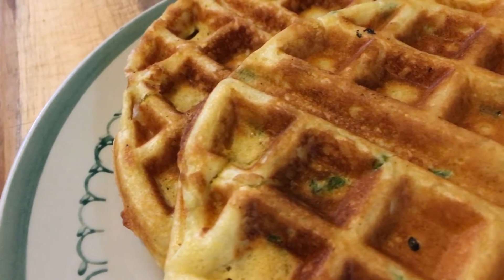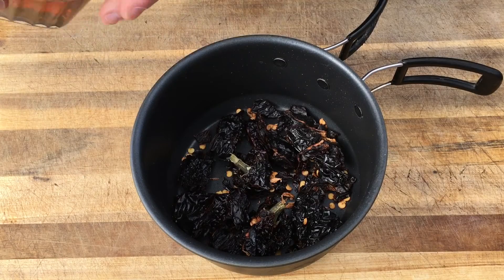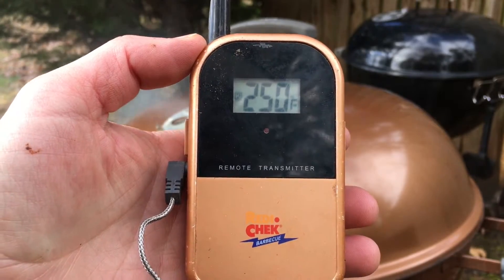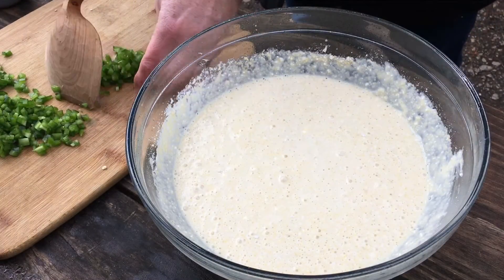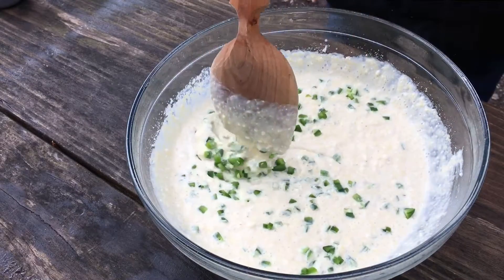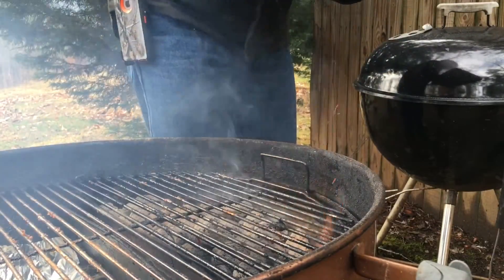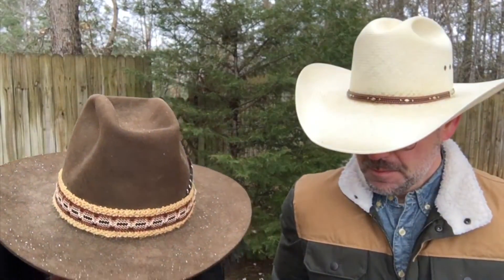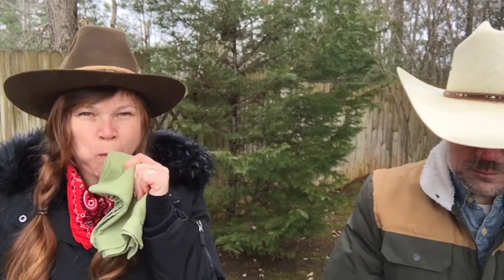BBQ Pork Steaks and Jalapeno Waffles | Ancho Chili Infused Maple Syrup | Barlow BBQ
In this video we show you how to bbq pork steaks to go on some jalapeno waffles. And we infused some maple syrup with dried Ancho Chilies to top it all off with! It's a sweet, smokey, and savory breakfast we are sure you are going to love!